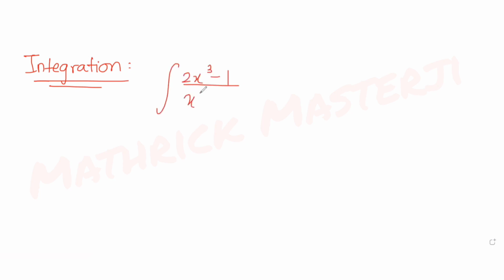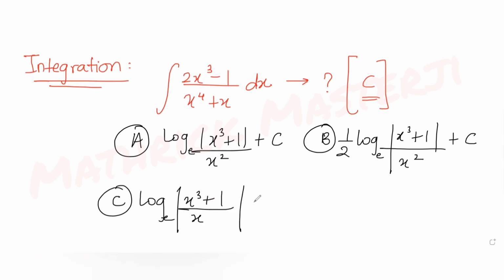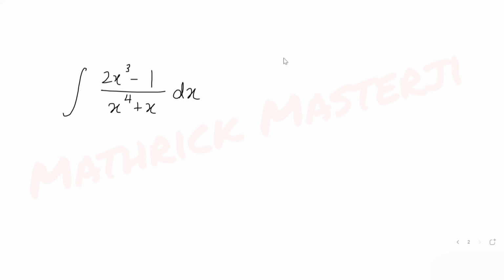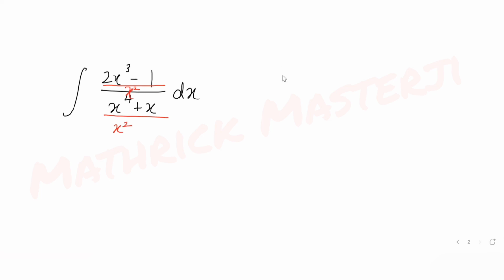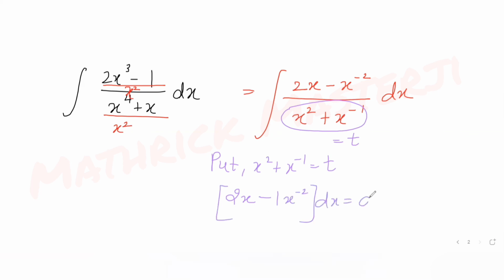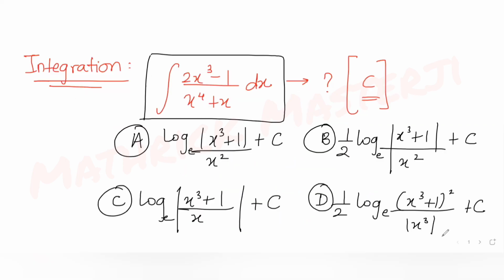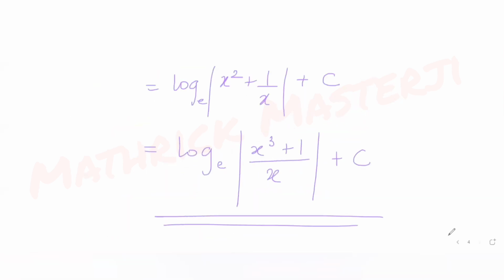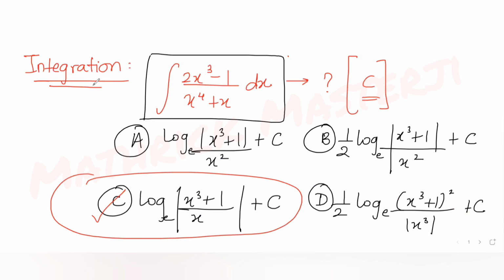The Integral of 2x^3-1/x^4+x dx is equal to: (C-constant of Integration)| JEE Mains